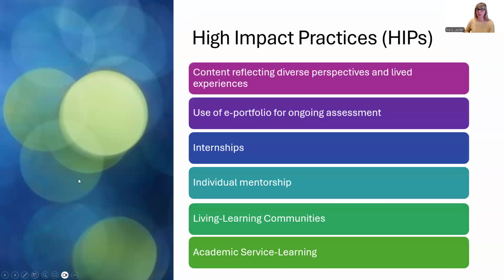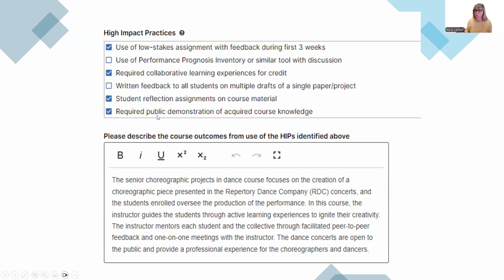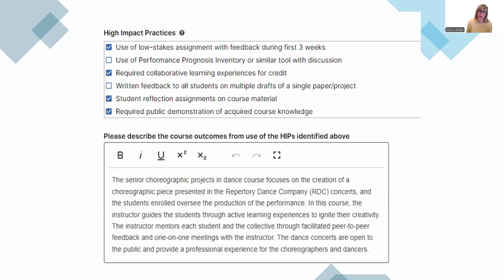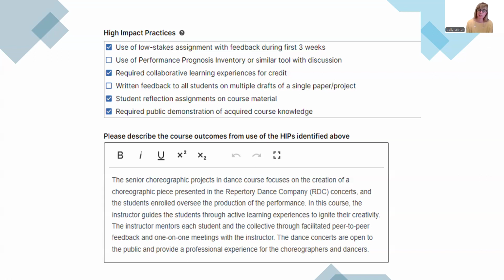Documenting High-Impact Practices in Faculty Success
Join Dr. Kelly Lester, Associate Provost for Faculty Success, as she explains the nuts and bolts of high-impact practices and how to document them in Faculty Success (formerly Digital Measures).